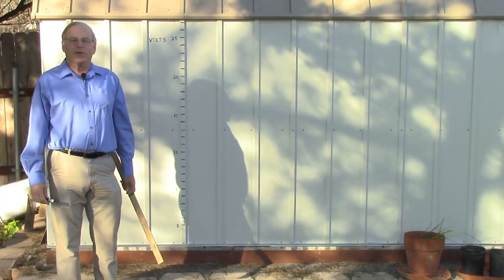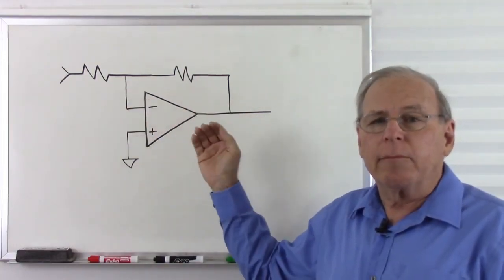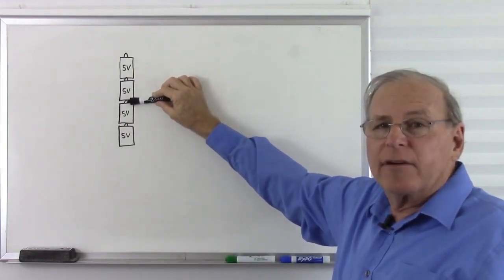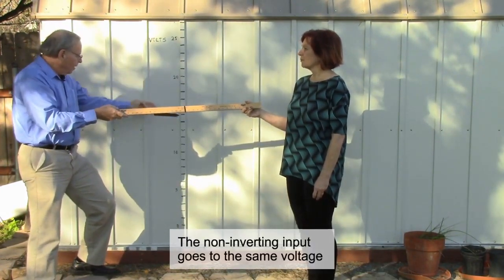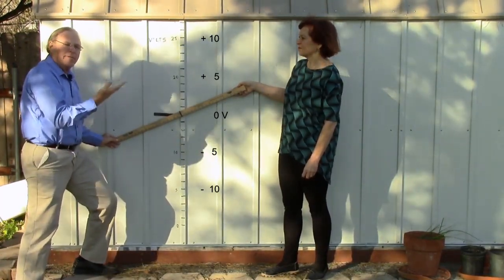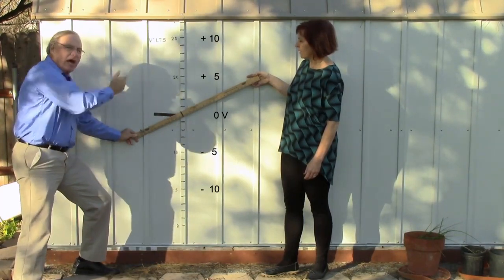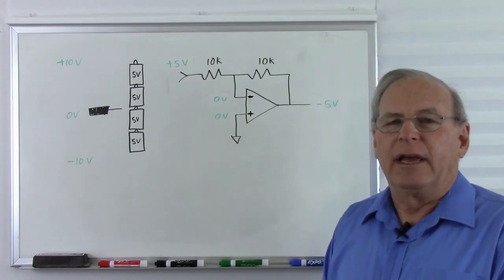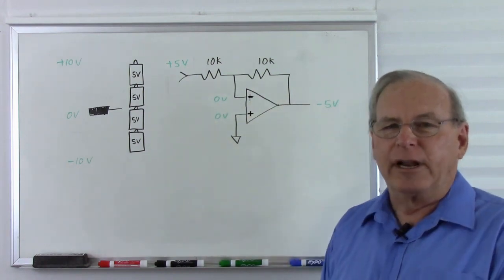Why an Op amp Inverting Amplifier Appears to have no Input Signal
Guest video made for EEVBlog.